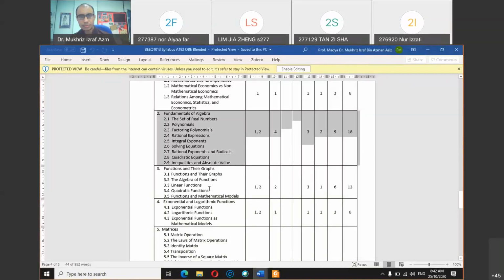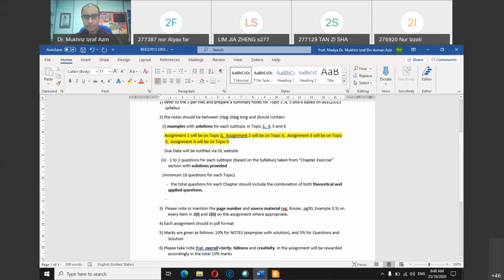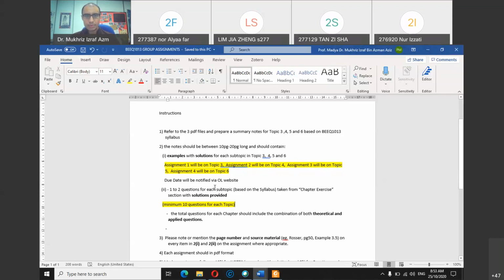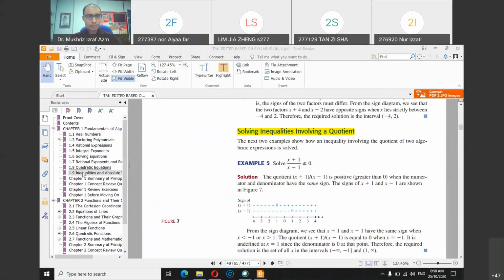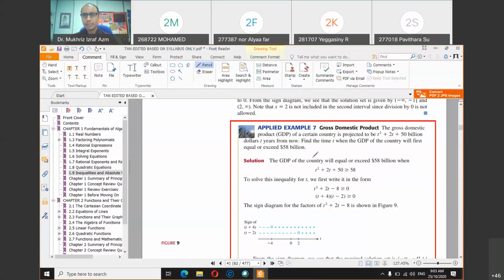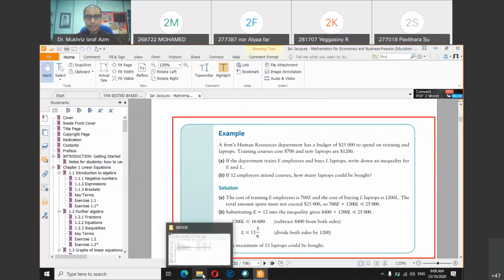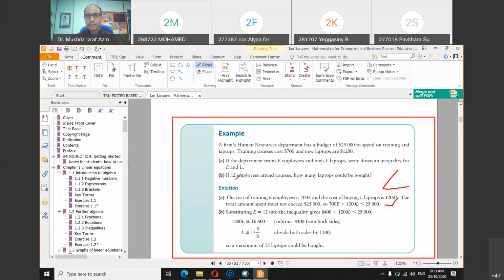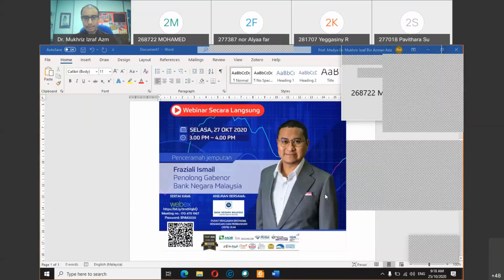BEEQ1013 GROUP A -25 OKT